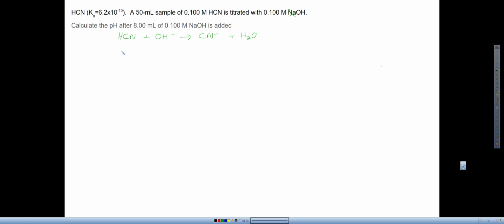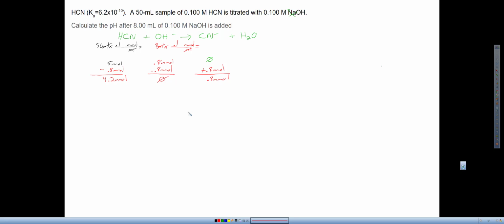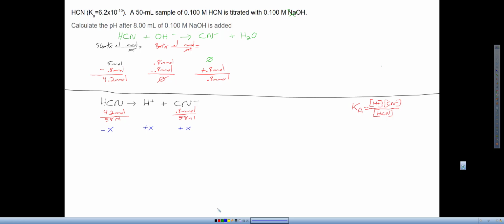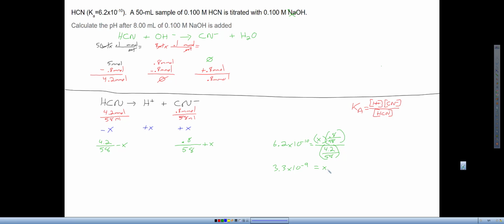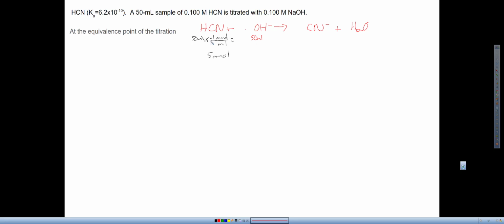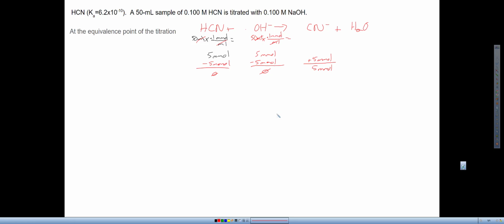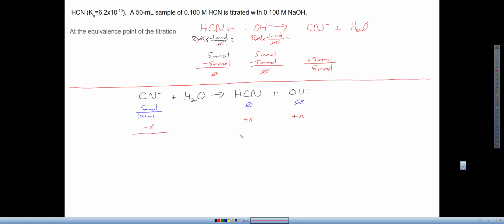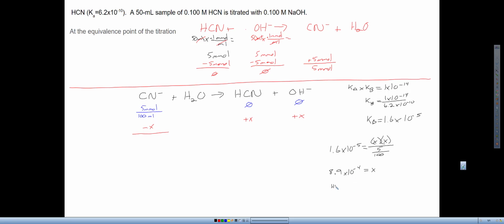AP 15 Titration weak acid math